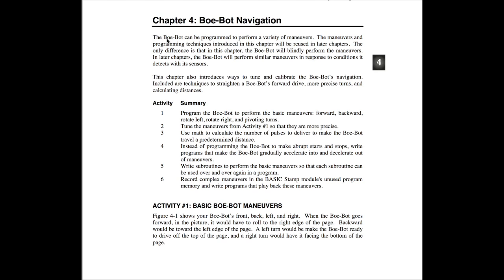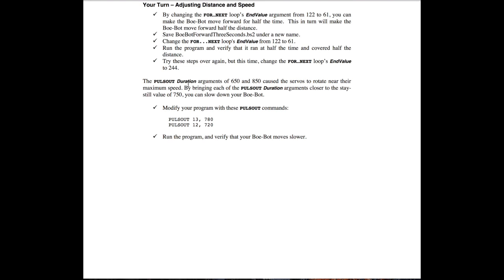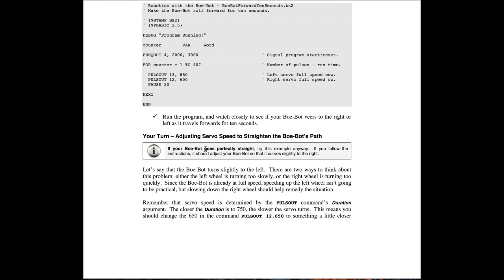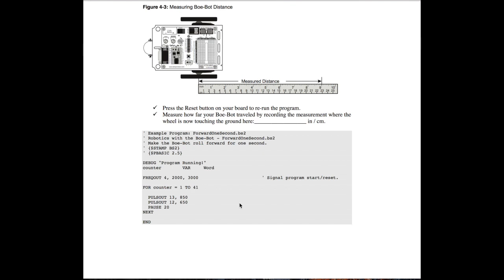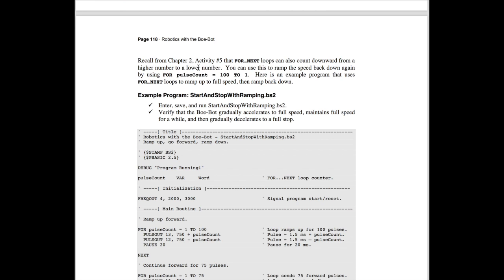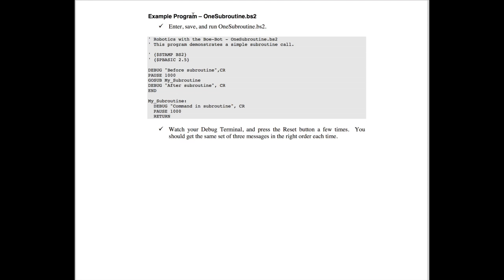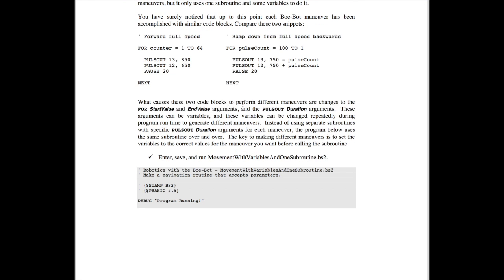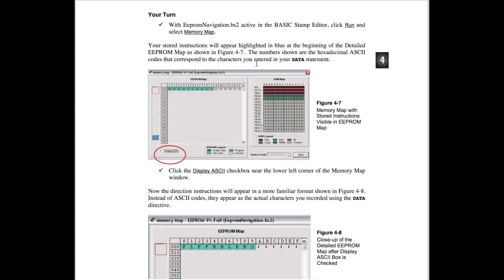Parallax Robotics Class 3